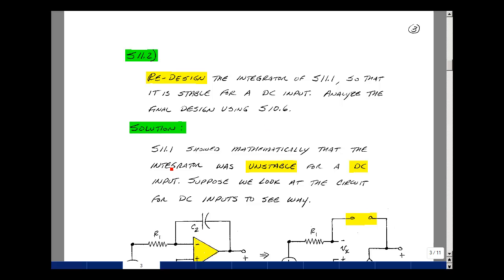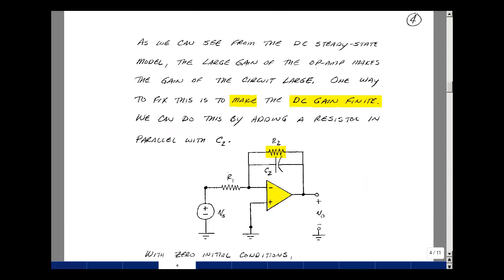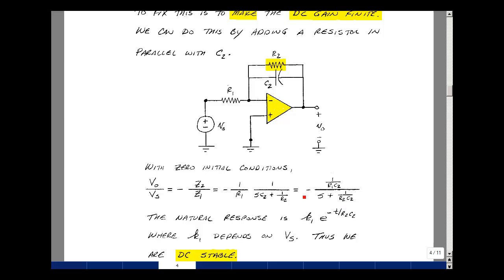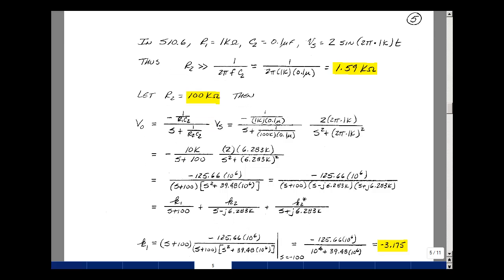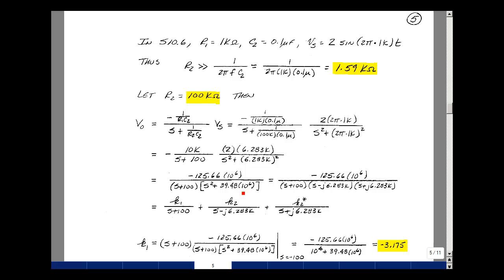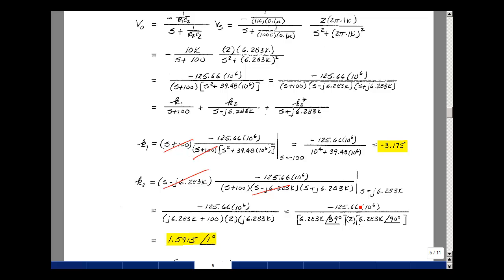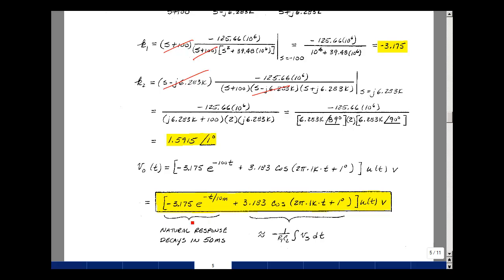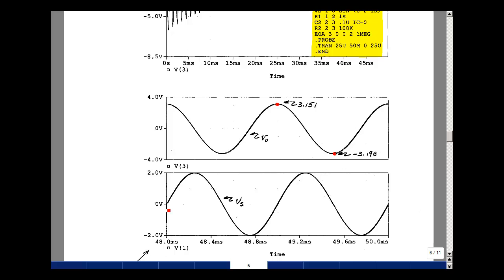ECE202msu: Chapter 11 - Supplemental Prob. S11.2